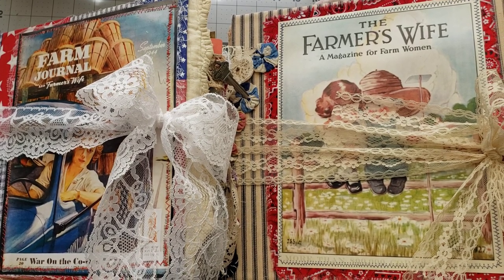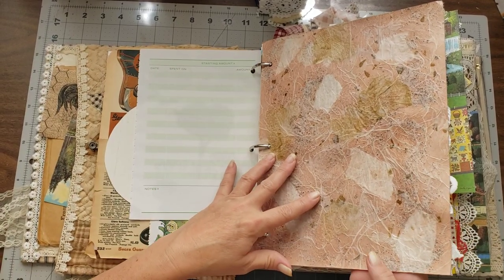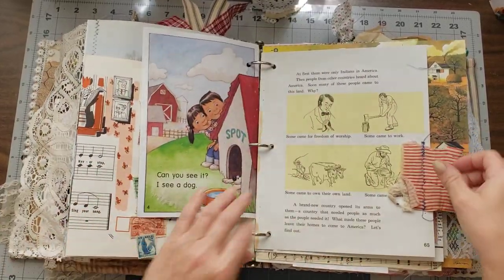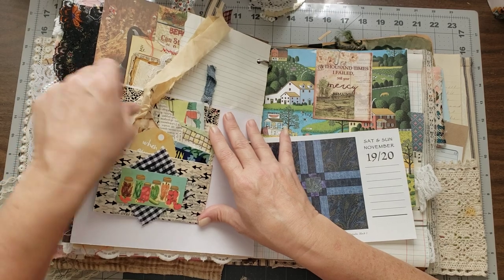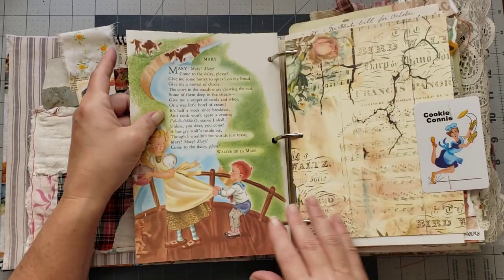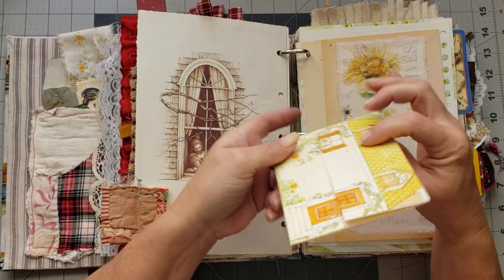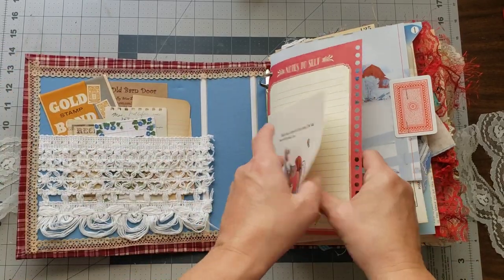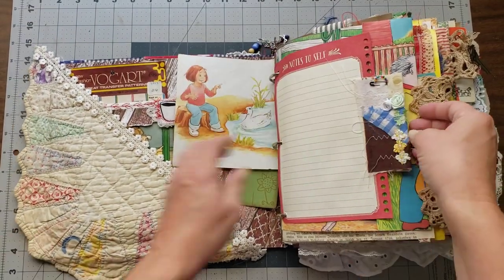Farm Ring Binders flip through; available in my shop NOW!